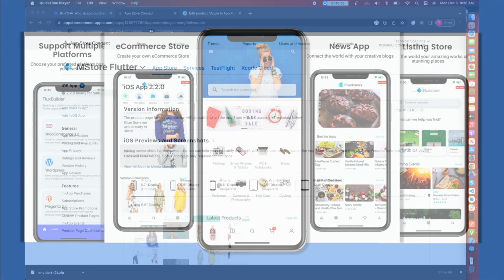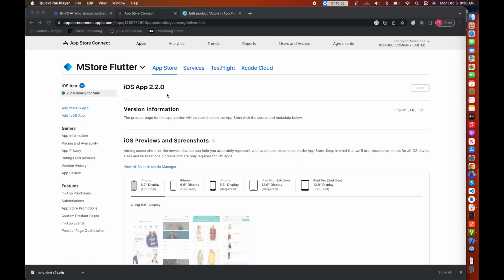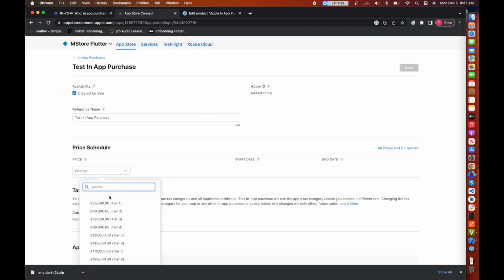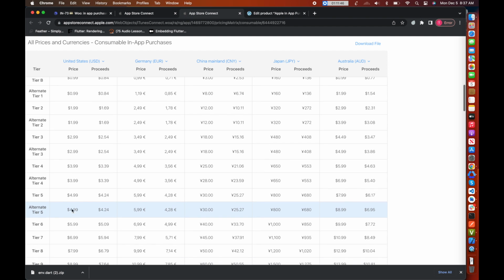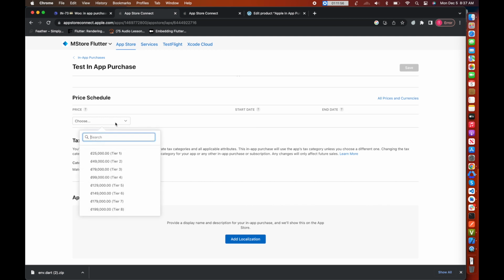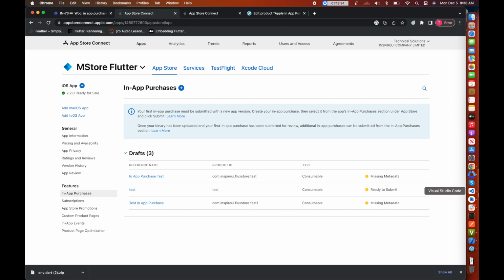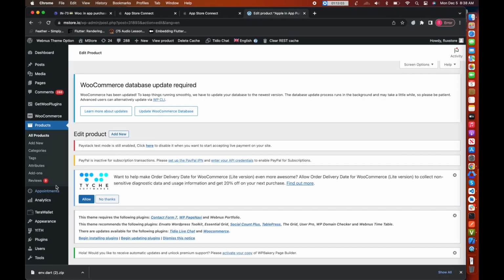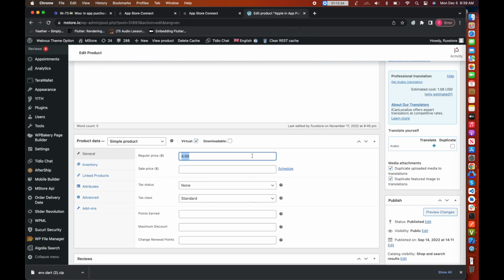💰Configurate In-App Purchases (Flutter E-Commerce App)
This feature is available for Fluxstore WooCommerce, Fluxstore Pro(WooCommerce), FluxStore MultiVendor,  and Extended license.

✨ Without purchase, you can view a demo App of your Website with the drag&drop FluxBuilder for Free 🔻
🎯 Edit your App's UI by drag&drop
🎯 Build a Test APK to view how your App looks

✨ Showcase: many businesses of our clients have released  the apps successfully

Our Flutter e-commerce apps: an awesome solution to create app for your website. The difference of apps is
Recently some customers reported that they had unfortunately bought a fake application/link that also has the same name as FluxStore, the same icons, the same interface. So, to protect your benefits, save your time, please purchase from the links above to ensure receiving our support and upgrades. Because we are going to release more powerful features, useful tool, and more security.